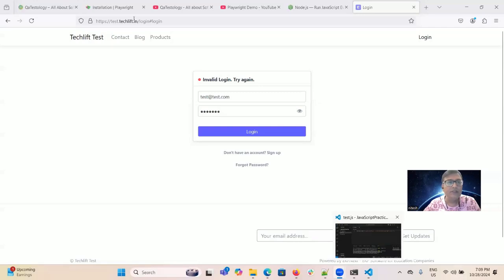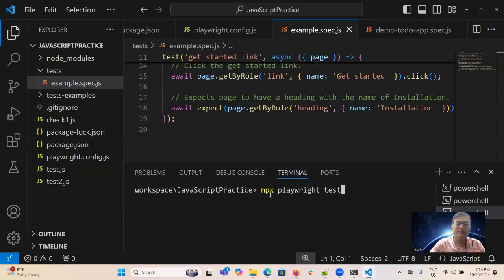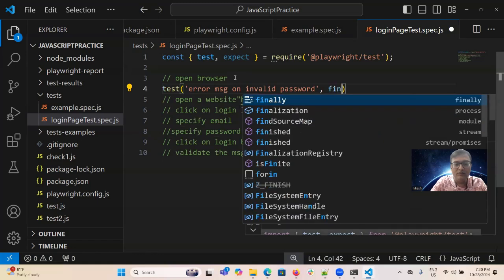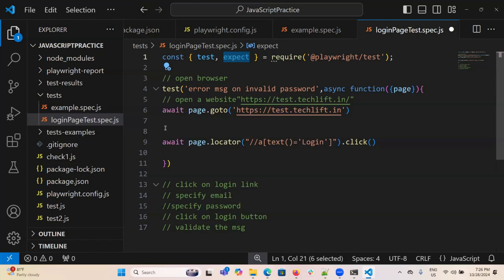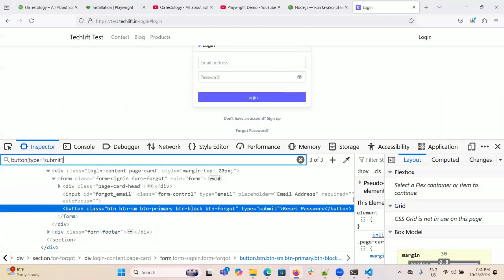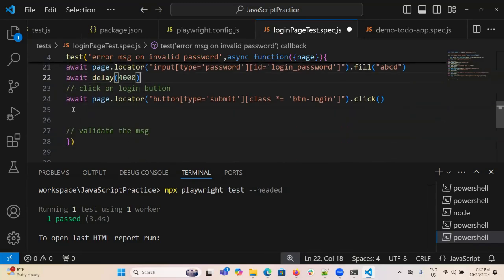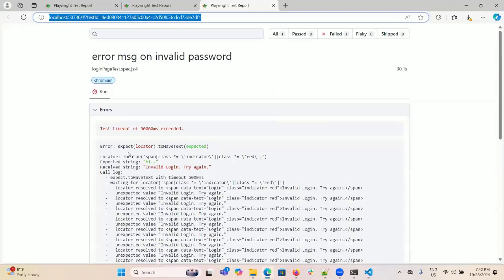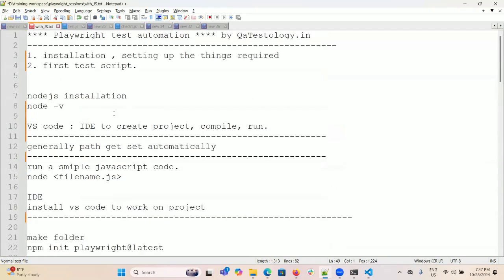demo_part_7: Playwright with Javascript First Testcase